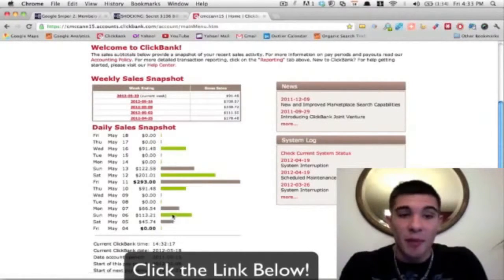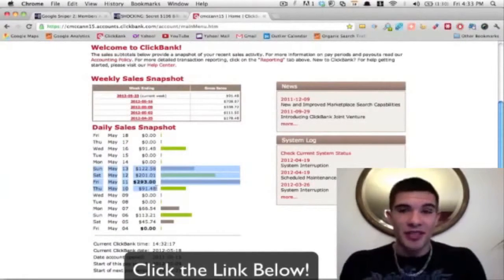Google sniper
George Brown shows you in his last product version 1 of Google Sniper the EXACT FORMULA he uses to find keywords that meet specific criteria. George Brown's Google Sniper System actually took the forum by storm and sold over 500 copies in two weeks. George Brown's sniper sites are almost all on number 1 of Google, some are there now for almost a year. George Brown is an internet marketing expert, author, 2 time Clickbank #1 bestseller, and at 19, one of the youngest self made millionaires online. Google Sniper is not only a great product but George Brown is a great guy too. The secret of George Brown's Google Sniper success is mainly attributed to its simple concept of Keyword snipping or targeting and then ranking on page 1 of google to get free organic traffic.

Many would consider the Google Sniper 2 system too simple, but it flat out WORKS, and after implementing the Sniper System and putting it to the test, I can honestly say that George Brown has delivered on his promises. When I first got the first Google Sniper product I was at the stage of already learning SEO however faced problems due to the competition so I was thinking what if I went for lower competition with the keyword in the domain as I have learnt that a keyword domain in the url helps alot. Not long after I came across George Brown & his Google Sniper product I was at the beginning of a new chapter in my Internet marketing efforts. You may be like me trying to get away from PPC or paid traffic where I was losing more than I was making.

The Google Sniper 2 system is the new version of the original Google sniper product which is a simple and very practical easy to understand set of instructions for even a beginner and the Google Sniper 2 system is a simple practical easy to understand set of instructions for even a Newbie online marketer. If you don't want to read the e-book you can watch the videos instead. Google Sniper 2 system is about going for relatively easy keywords so that you wouldn't have to wait months before seeing any results. Google Sniper 2 is only one way to make money online, and it is a great way to start. Is it the best internet marketing system out there.